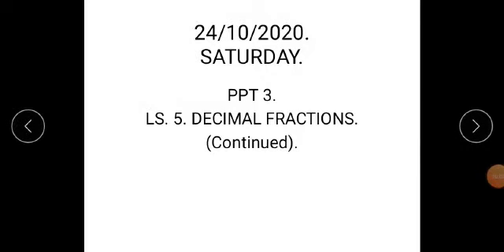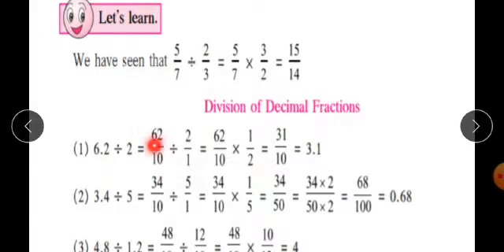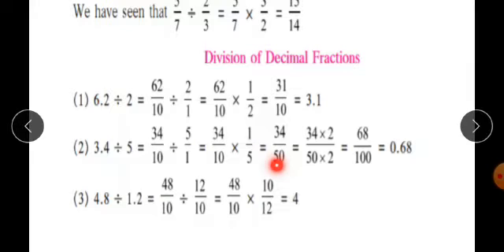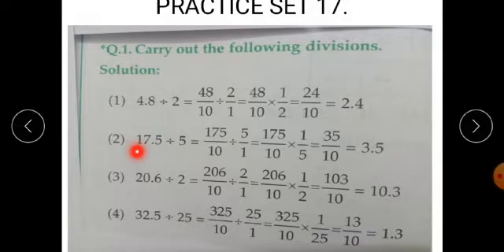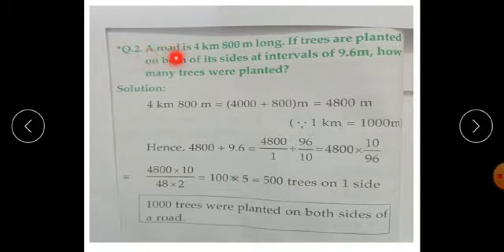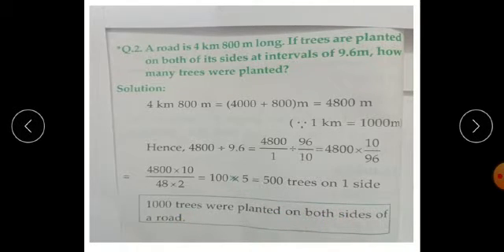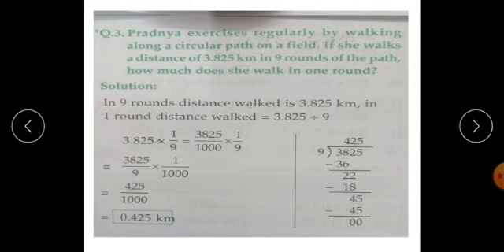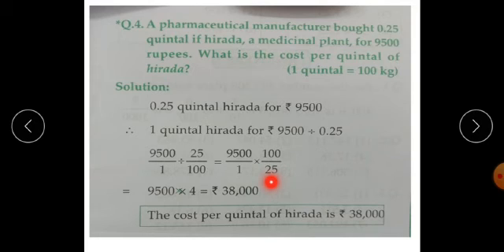Maths Std 6th 24 Oct 3